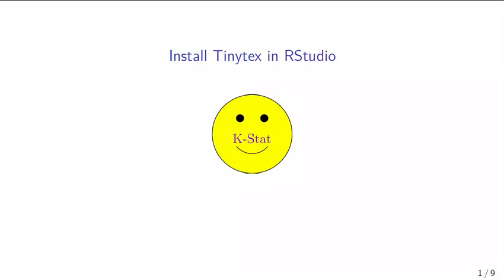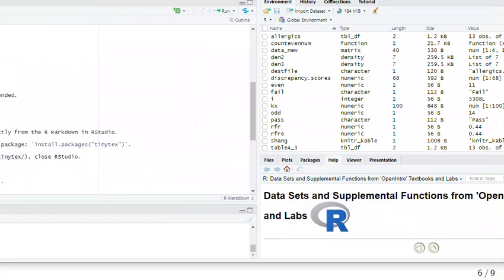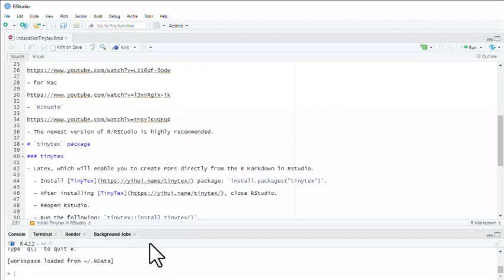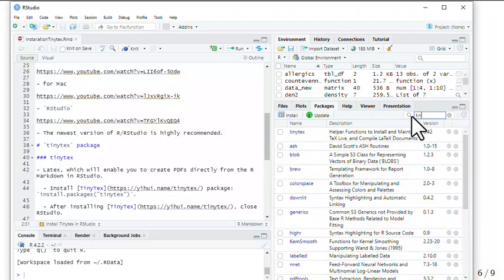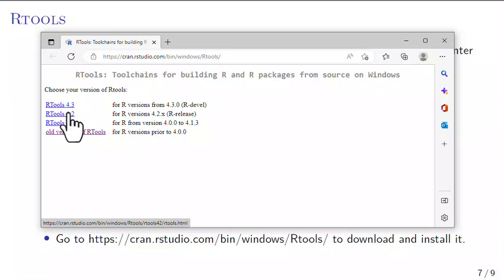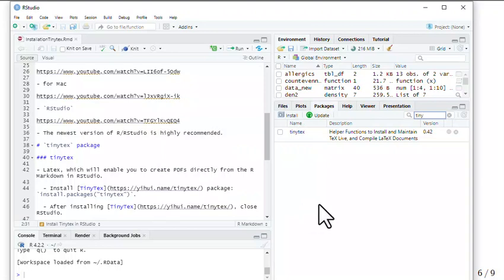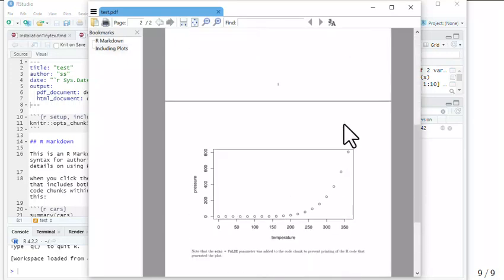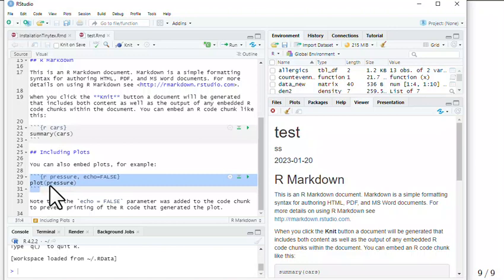Install tinytex package in RStudio